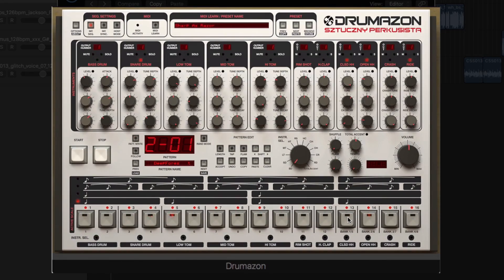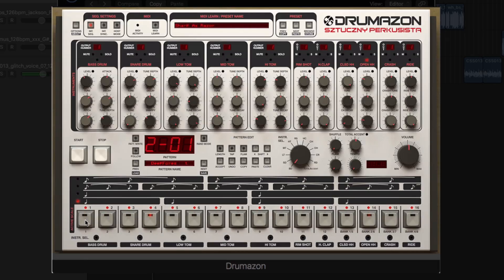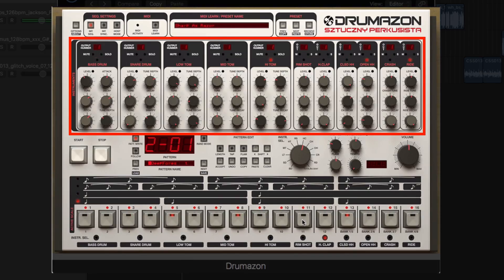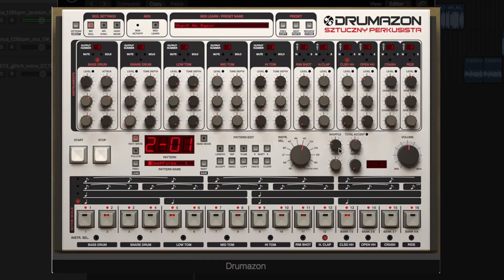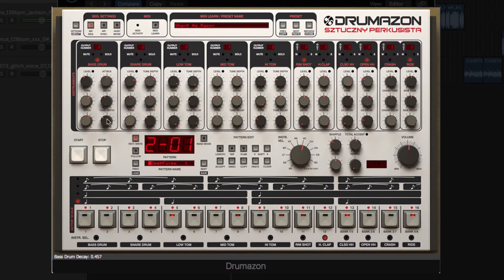d16 Drumazon - Every Feature Explained [Course Trailer]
Learn how to use D16 Drumazon

Drumazon by D16 is a drum machine that emulates all sounds from the iconic 909.

In this 9-part course, discover how you can use Drumazon to recreate authentic sounding 909 drum rhythms and how this instrument takes the creativity even further with enhanced features that give you the control to create something truly original.

If you’ve just got your hands on Drumazon or you want to see what this instrument can do – this course is just what you need!

Course Overview

In this 9-part video course, experienced sound designer, Jonny Strinati takes you through all the features found in Drumazon:
Run through all the ways you can sequence 909 drum rhythms
Take a good look at all 1 drum modules and how to tweak and edit them
Discover intuitive ways to lay down your drum rhythms using features like Drumazon’s randomisation and tap modes.
Learn how to set up Drumazon as a multi-output instrument for use in other DAW’s
Find out how to browse both pattern presets and instrument presets
Check out al the other under-the-hood features that Drumazon offers

-- ADSR --